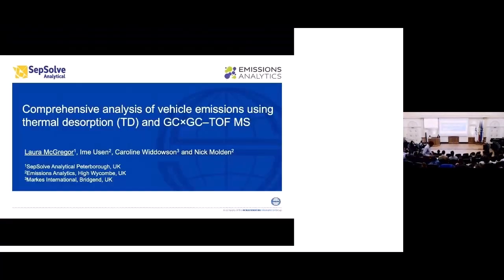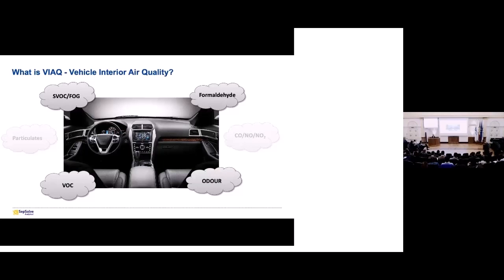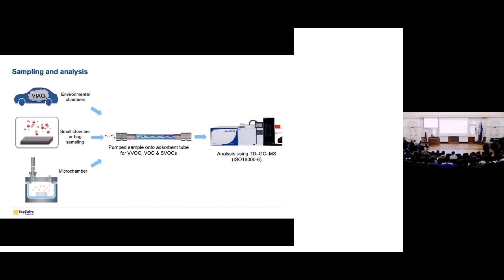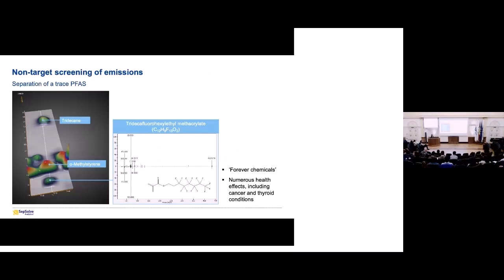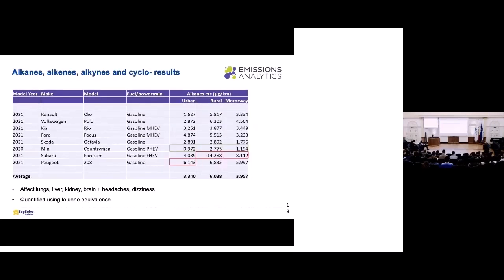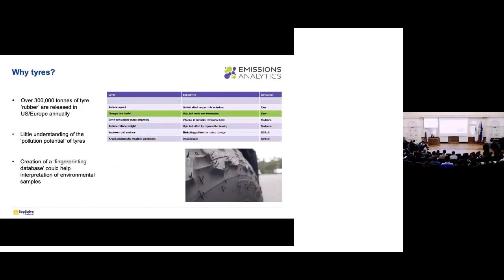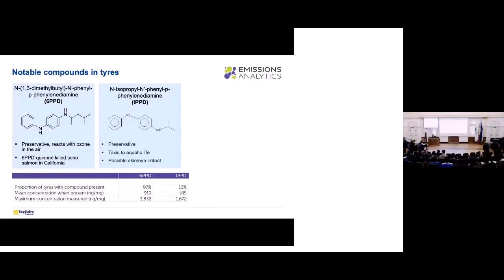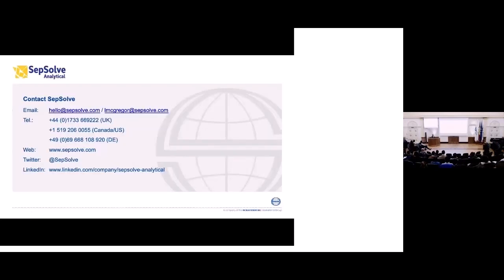Laura McGregor: Analysis of vehicle emissions using thermal desorption and GC×GC–TOF MS (MDCW 2023)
Day 1: COMPREHENSIVE ANALYSIS OF VEHICLE EMISSIONS USING THERMAL DESORPTION (TD) AND GC×GC–TOF MS

🎤 Presenter: Laura McGregor¹, Nick Molden², Ime Usen², Caroline Widdowson³, Bob Green⁴ (¹Peterborough, United Kingdom. ²Emissions Analytics, High Wycombe, United Kingdom. ³Markes International, Bridgend, United Kingdom. ⁴SepSolve Analytical, Peterborough, United Kingdom)

Abstract:
With the increased uptake of hybrid and electric vehicles, the impact of non-exhaust emissions is of growing concern for human health and the environment. It is now important to obtain a comprehensive view of all possible sources of volatile organic chemicals (VOCs) from vehicles, including emissions from materials, such as foam, carpeting and trimmings, as well as those generated through tyre wear.

The recent global push towards a circular economy has also meant that automotive manufacturers are being urged to improve the sustainability of their operations by increasing the use of recycled or renewable materials, such as innovative plant-derived plastics. Robust quality control is therefore essential to ensure these novel products will not produce volatile emissions that could be considered harmful or malodourous.

However, the sample and matrix complexity, as well as an ever-expanding list of compounds of concern makes it challenging for those responsible for performing sampling and analysis. This has led to a need for innovative new methods to be created for complete emissions characterisation.

Here, we will demonstrate the use of thermal desorption (TD) for versatile sampling of emissions from exhausts, vehicle interiors and tyres. When coupled with GC×GC–TOF MS and novel chemometric analysis, this provides improved chemical fingerprinting of emissions to enhance our understanding of how vehicles may impact the environment and human health.

We will show how this future-proof system can go beyond current regulations to help accelerate research and development and guide the automotive industry towards better strategies to limit environmental impact.